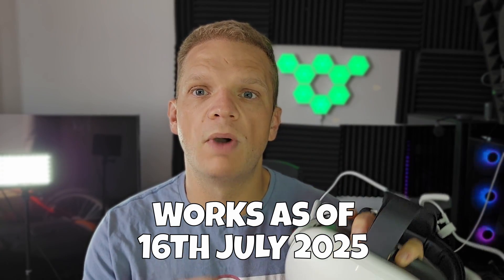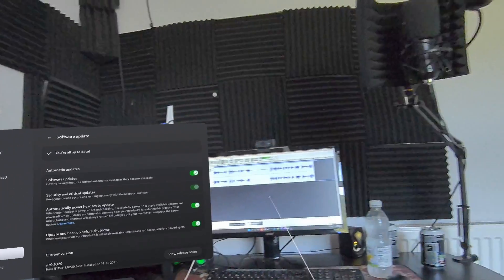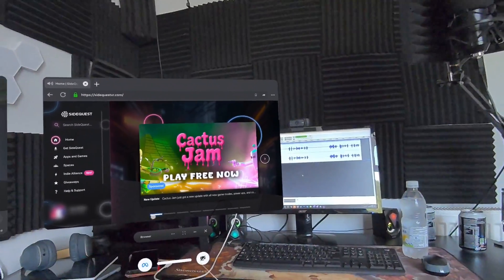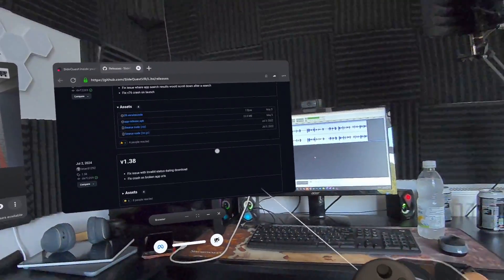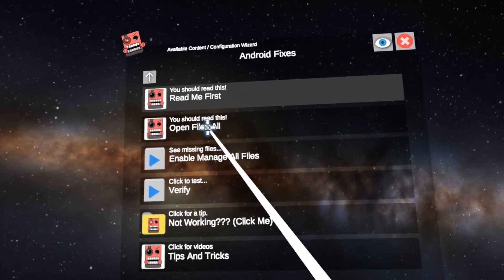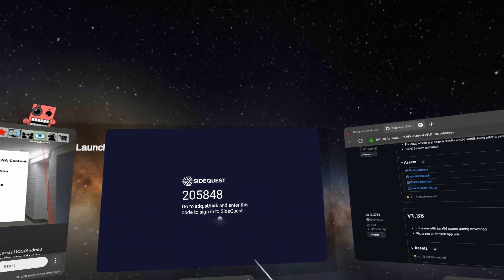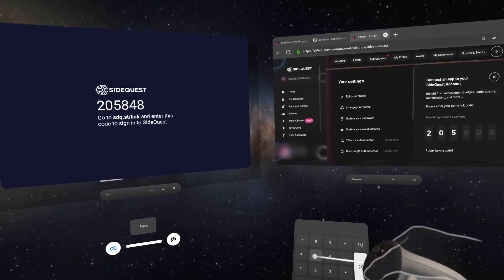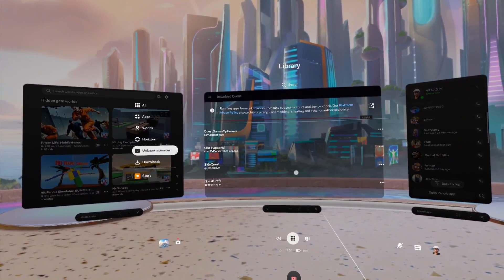How to install SideQuest on Meta Quest Without a PC, Cable, or Phone?! (WORKS July 2025)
NO PC, NO PHONE, NO WIRES?! In this quick and easy 2025 tutorial, I’ll show you how to install SideQuest directly on your Meta Quest headset — wirelessly! This method works 100% as of July 2025 and doesn't require any external device. Whether you’re a beginner or a seasoned VR explorer, this is the fastest way to unlock tons of custom VR content and apps on your Quest.

🎮 Works for Meta Quest 2, Quest 3, and Quest Pro!

👣 In this video:

Step-by-step setup (no PC or phone)
Installing SideQuest on the headset only